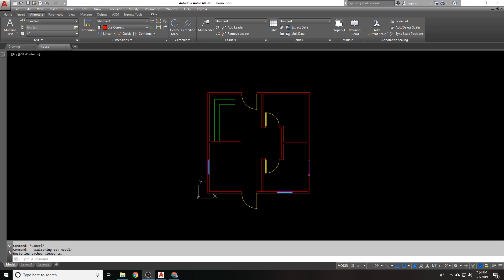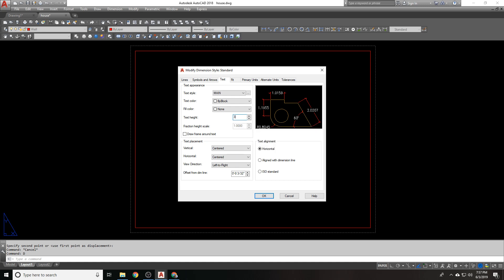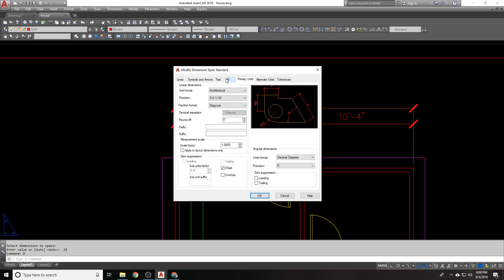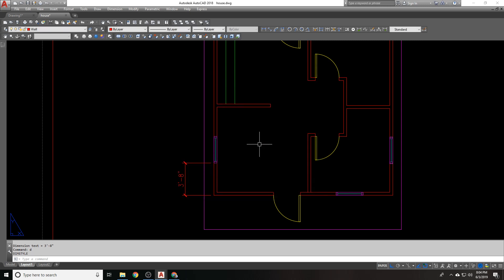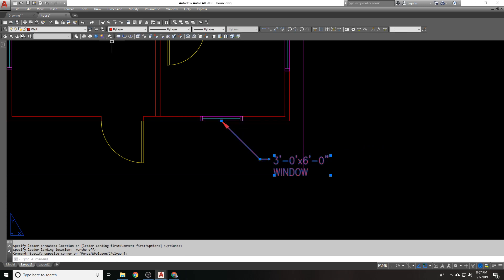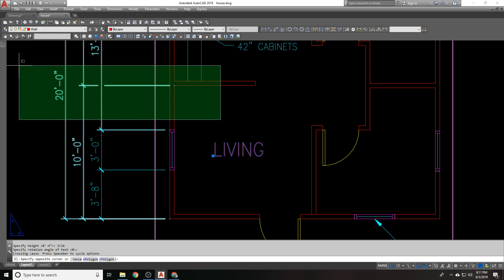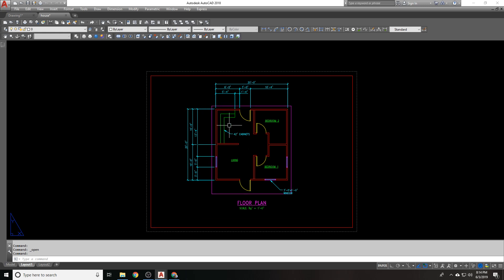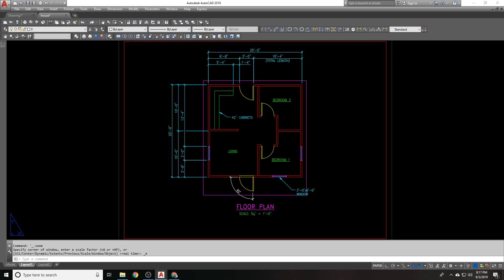AutoCAD Annotation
This video shows how to use dimensions, leaders, and text to annotate a drawing in paperspace.